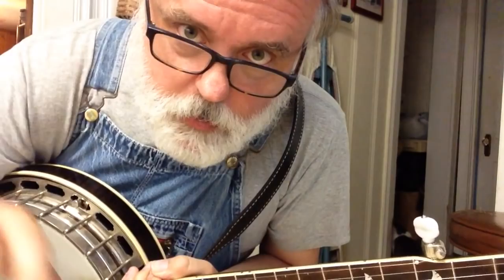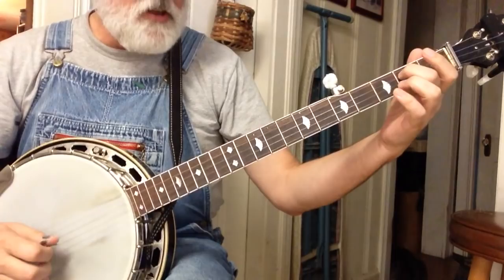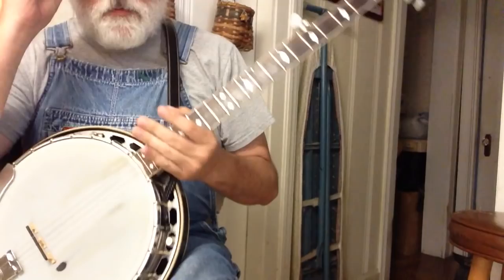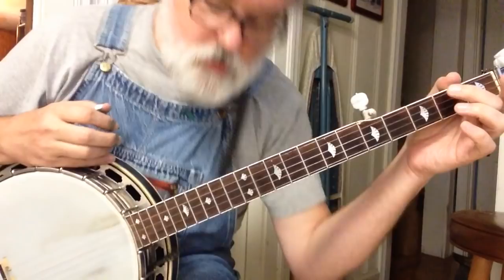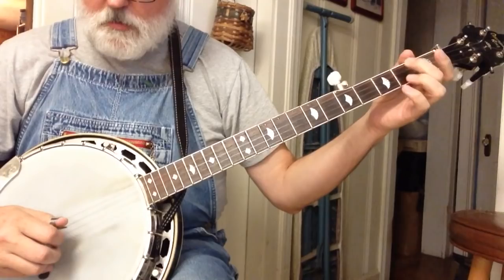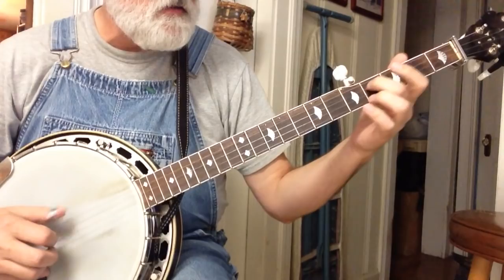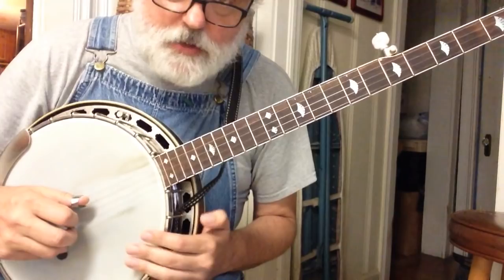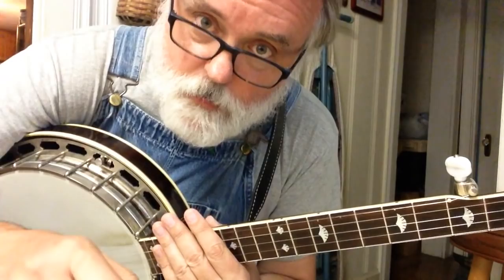Learn to Play Bluegrass Banjo - Lesson 6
More building blocks are on the menu today.  You'll learn a new roll and a pull-off this time.  Practice!  You're making great progress!

I'm playing a Recording King M5 in the video.  :)

Although I don’t use tab for these lessons I do have tab downloads - THEY ARE NOT FOR THESE LESSONS